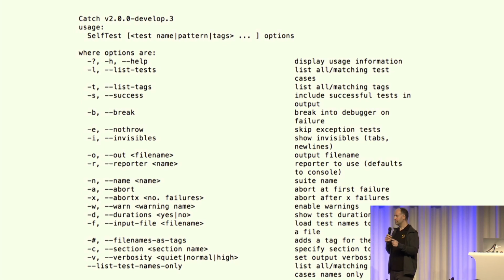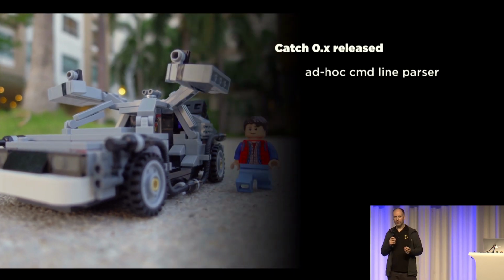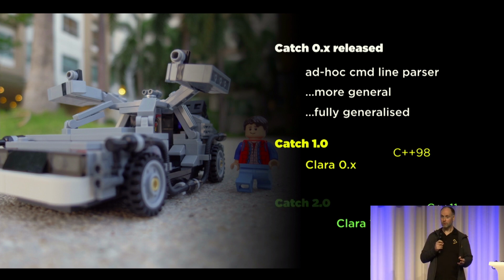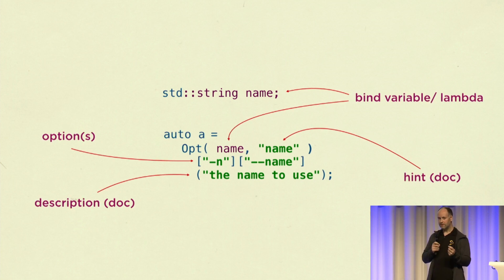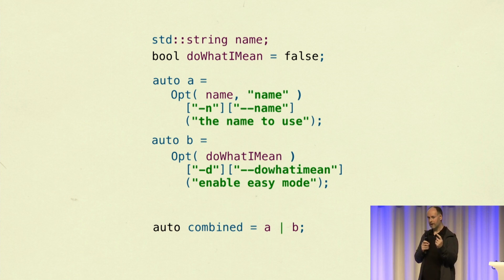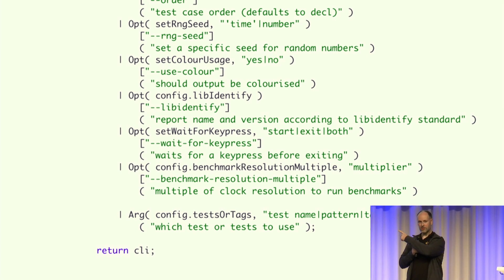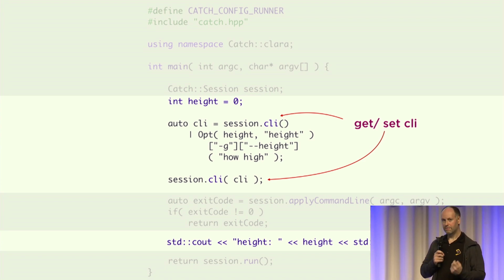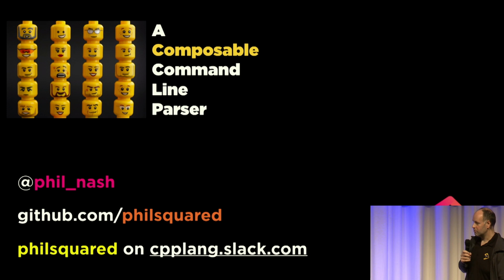Phil Nash - Command Line Parser Library - Secret Lightning Talks @ Meeting C++ 2017